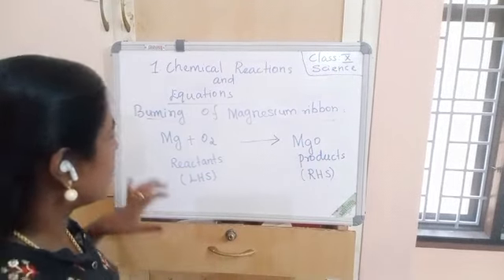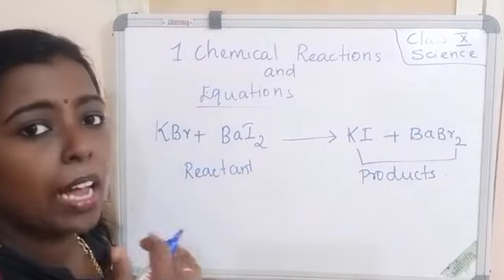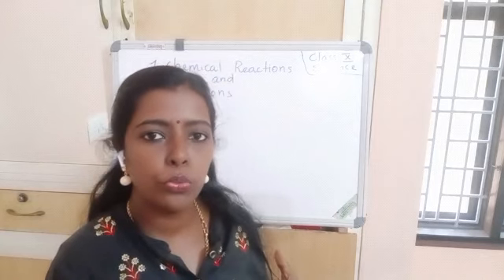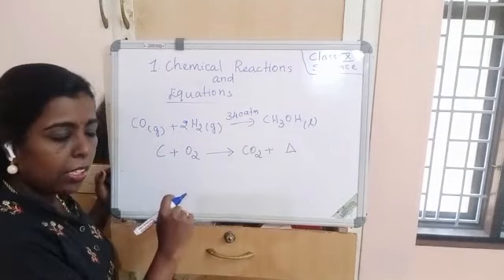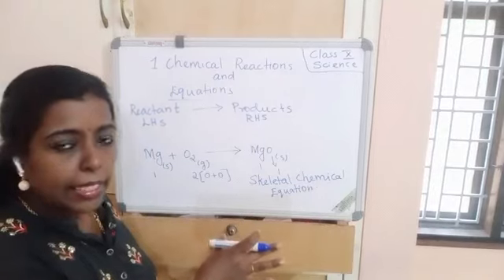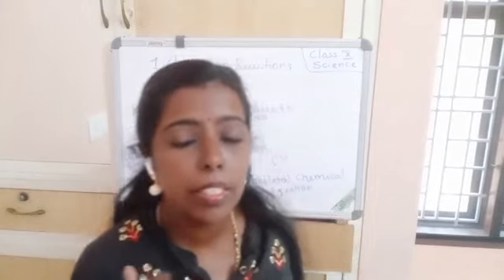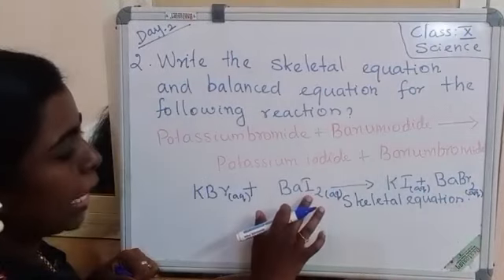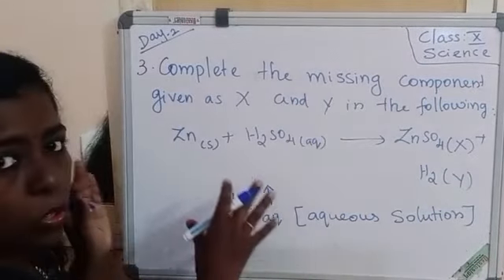Class 10/Cbse/Science -Chapter 1/Chemical reactions and equations in English